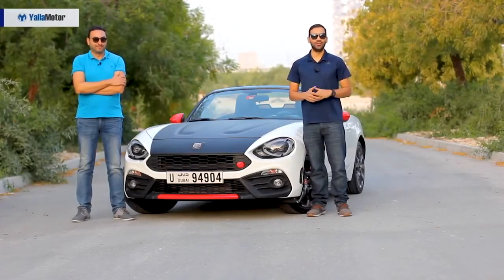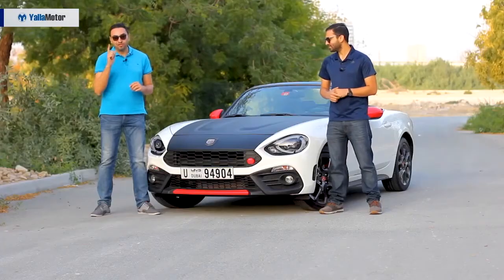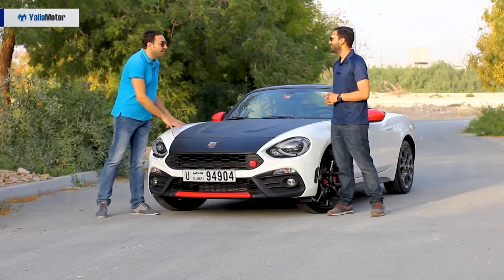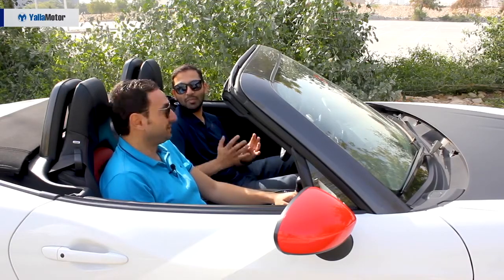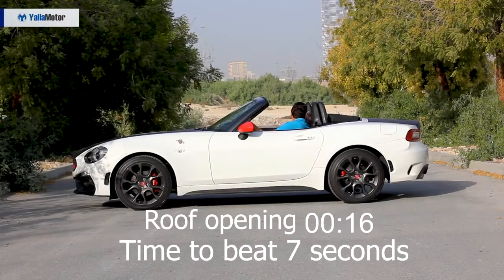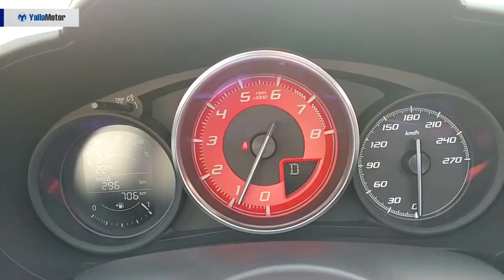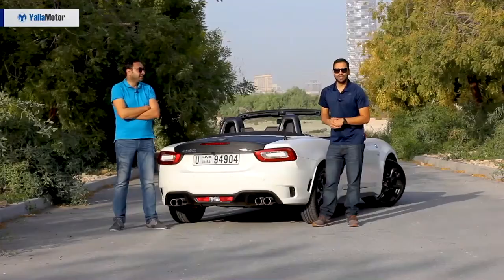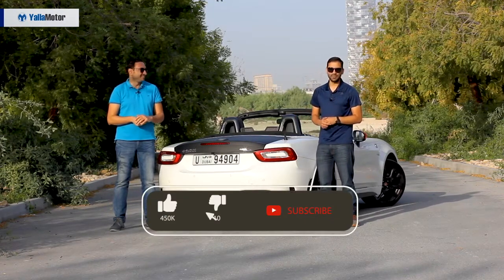Fiat Abarth 124 Spider Dubai Test Drive Price Review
In this video, we get our hands on the Abarth 124 Spider. The Abarth 124 Spider is a Japanese roadster with an Italian spirit. It is based on the Mazda MX-5 and it takes on the likes of the Toyota 86 and Subaru BRZ.                 🔴Thank You for your time to watch this video!